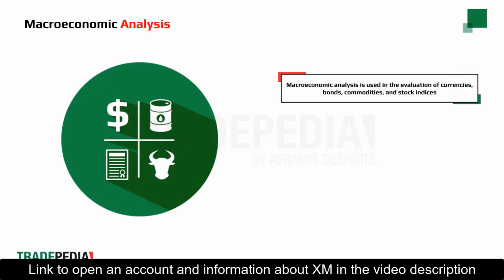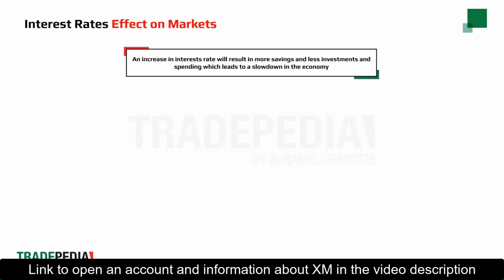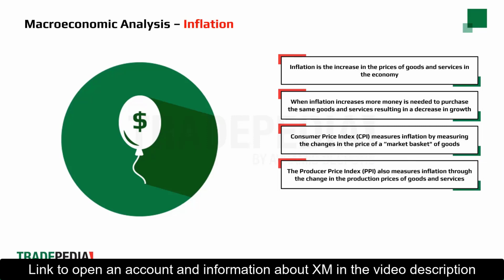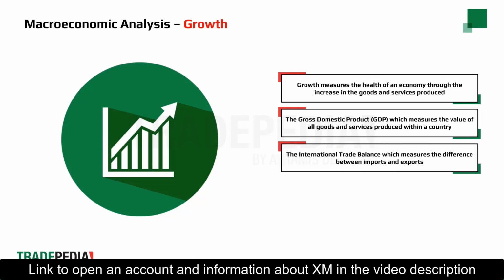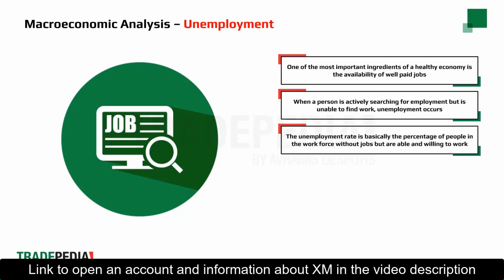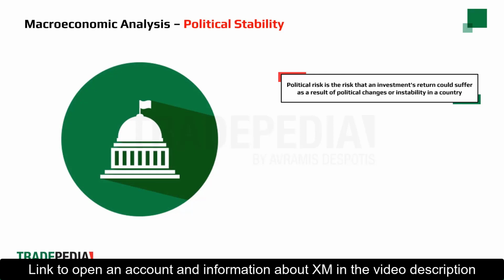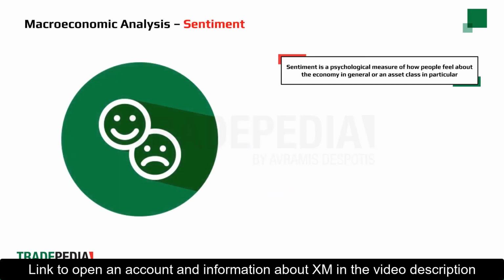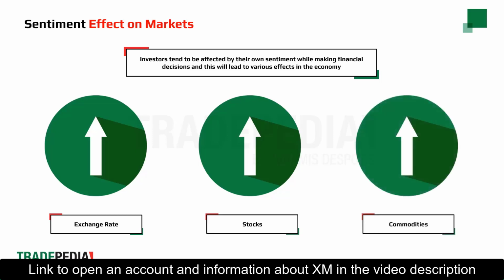XM | Lesson 3 2 Macroeconomic Analysis | Forex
Lesson 3 2   Macroeconomic Analysis

Source: XM